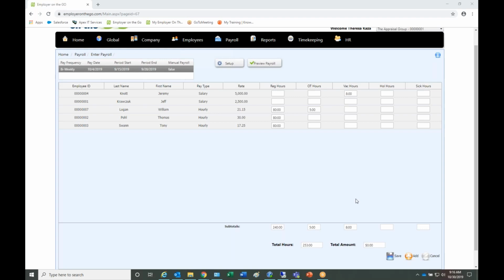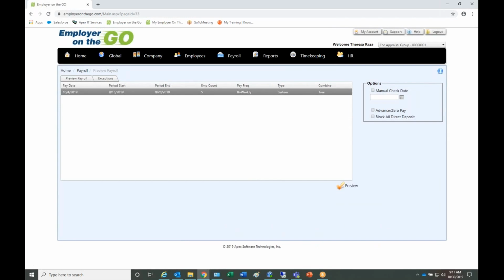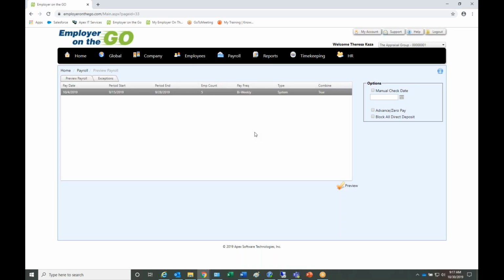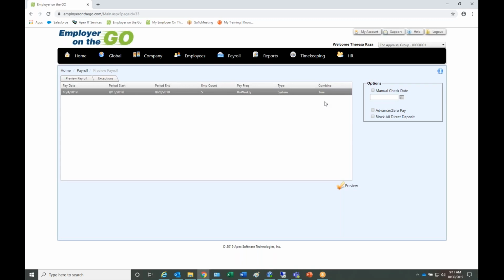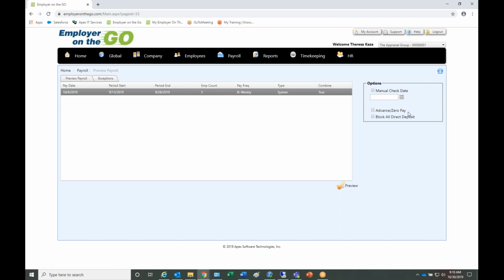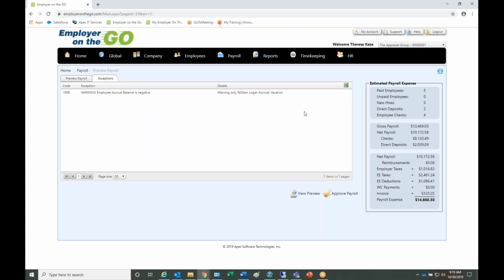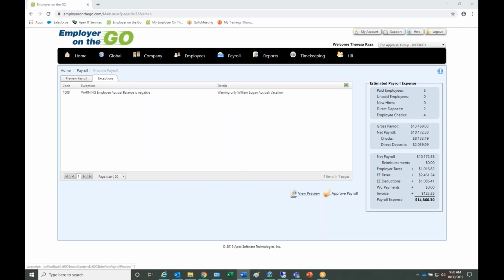Preview Payroll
Understanding the "preview payroll" function. Want to read more?